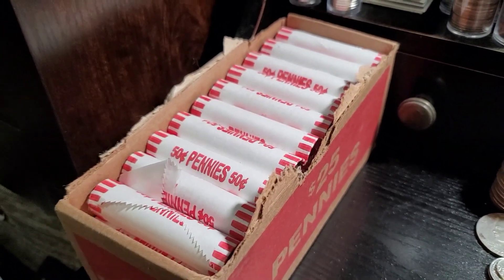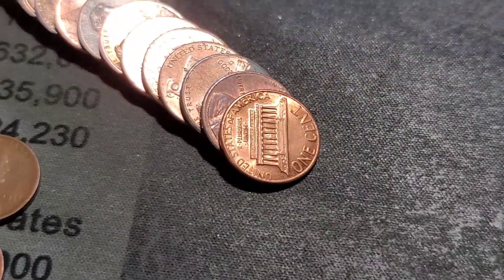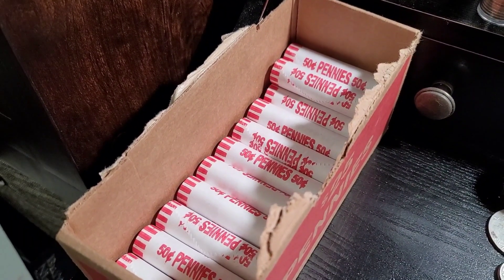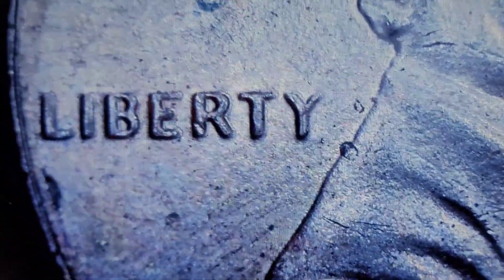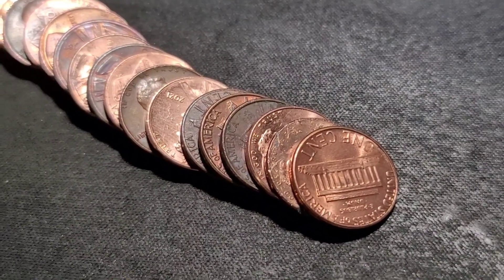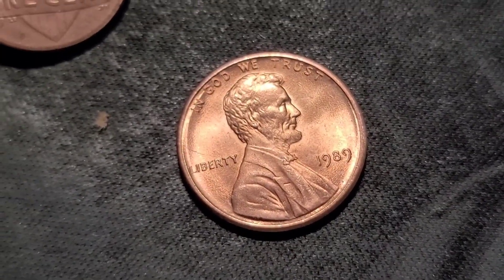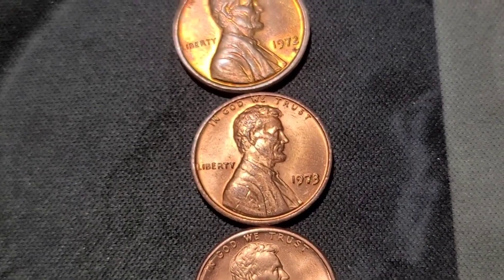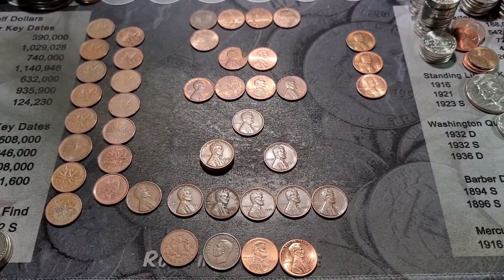**SMOKIN' FINDS** MUST WATCH!!! Wheats -DDO'S -Errors- Foreigns -Clashed Die..... Spots Filled